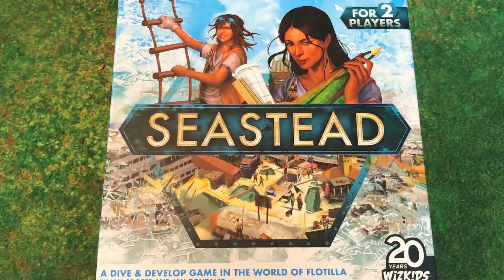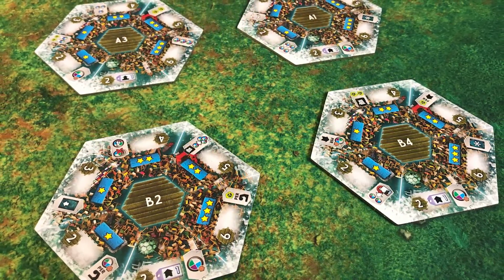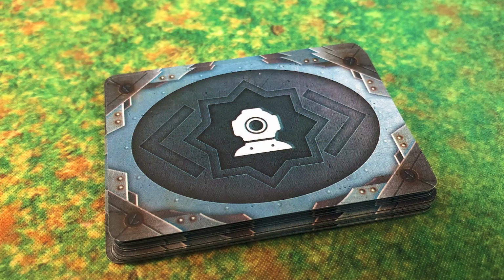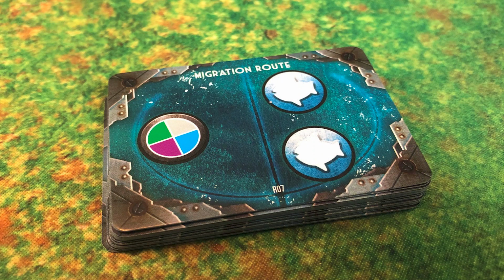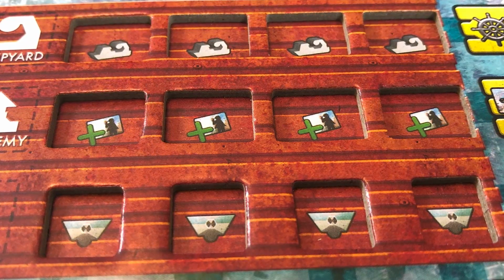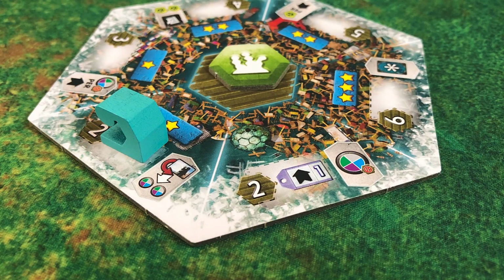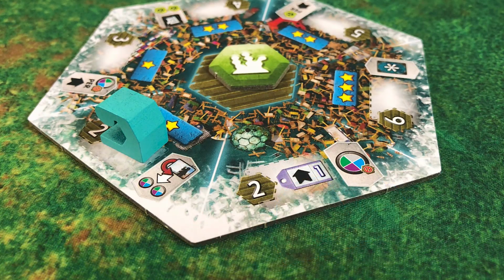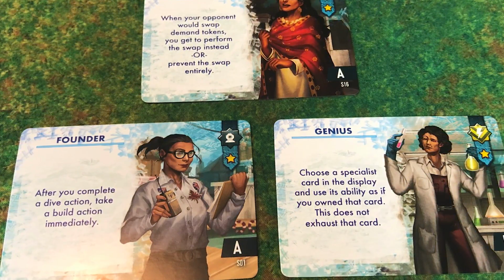Seastead Review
Intro (00:00);
gameplay overview (01:15);
final thoughts and review (10:44);